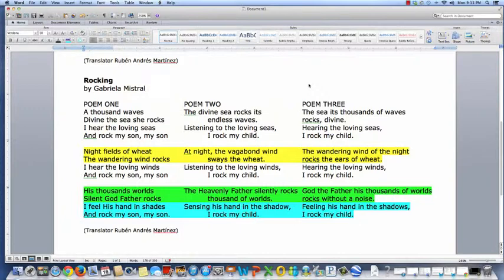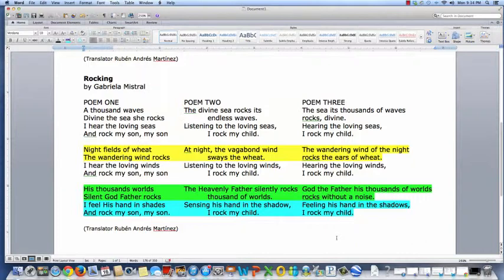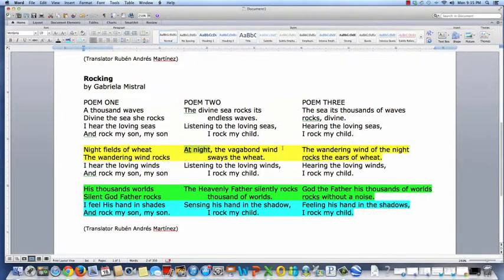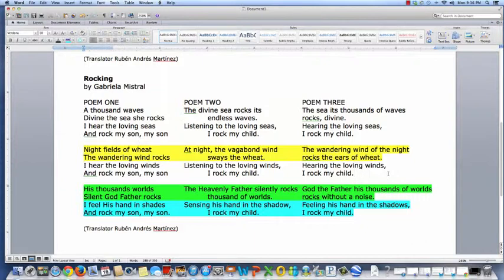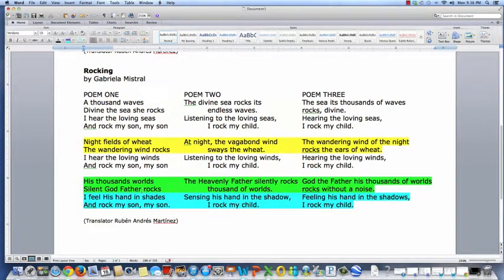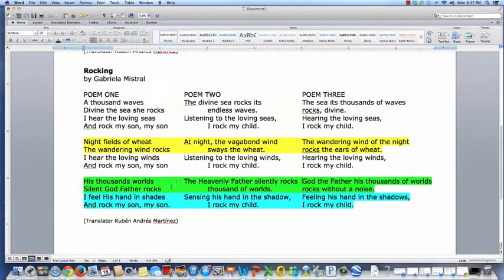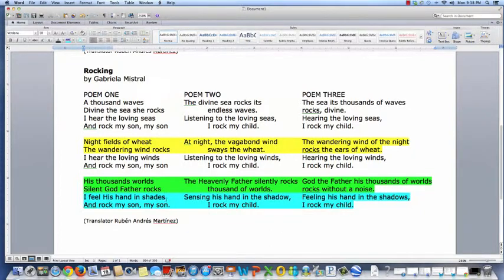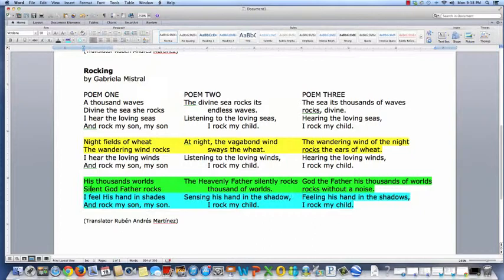PoemTranslateIntro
Used in my absence to start the "He is More than a Hero" assignment.